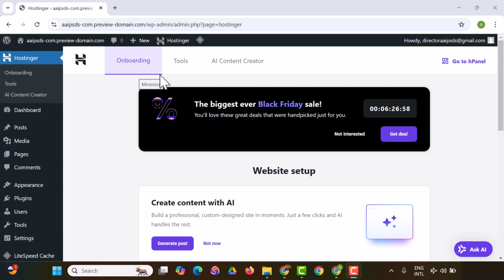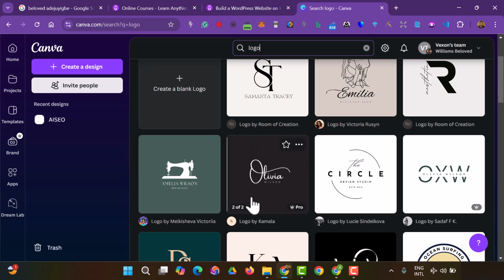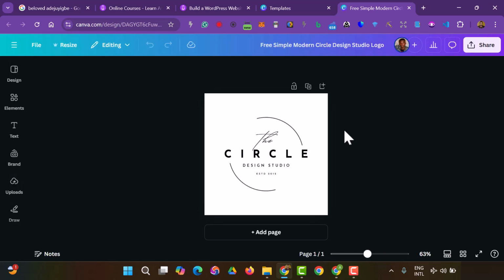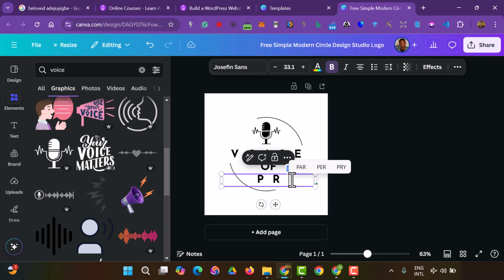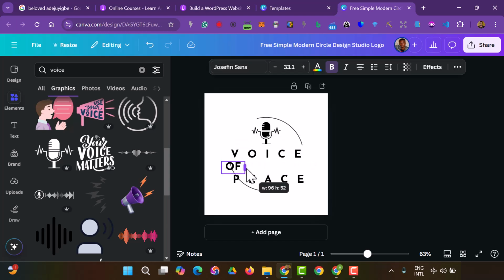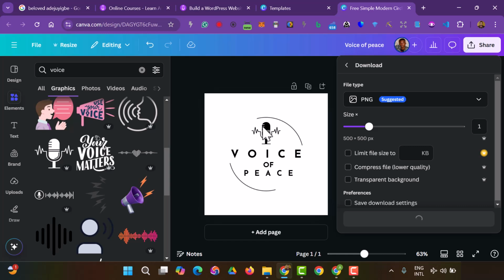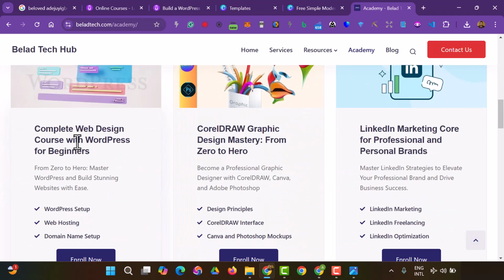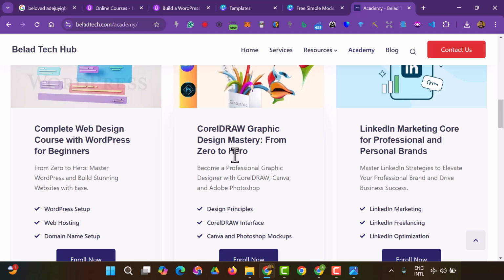Design Logo, Favicon and Brand Colors for Your Brand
Want to create a strong brand identity? In this video, I’ll show you how to design essential brand materials including a professional logo, favicon, and choosing the perfect brand colors to make your business stand out in 2025.
What you’ll learn:
Designing a memorable logo
Creating a favicon for your website
Choosing and applying brand colors
Tips for consistency across platforms
Perfect for entrepreneurs, freelancers, and creatives building their brand!